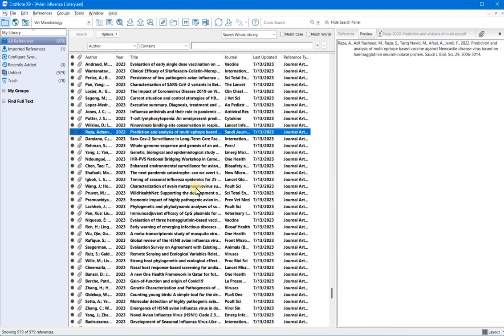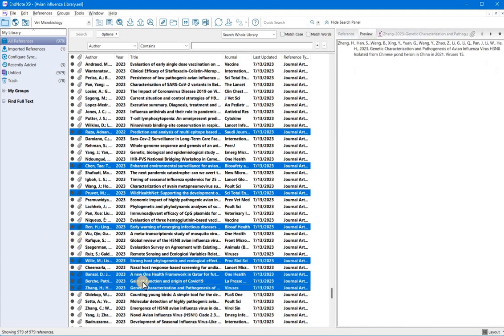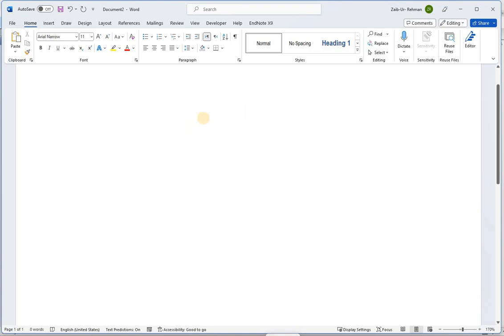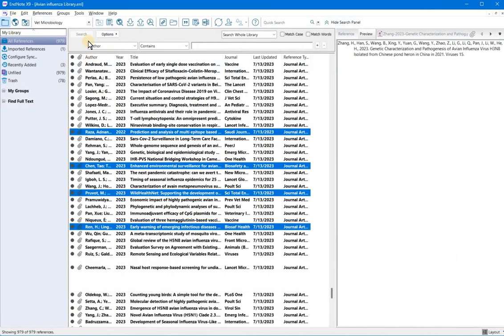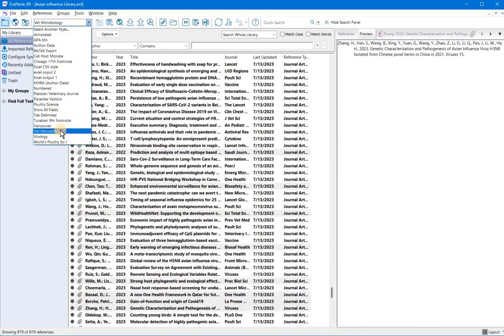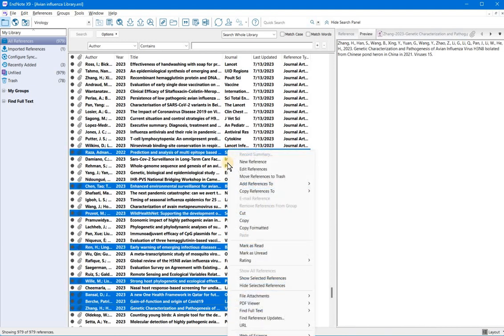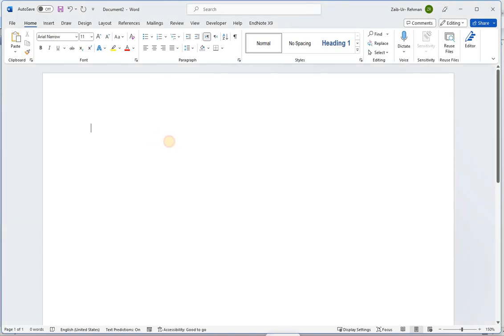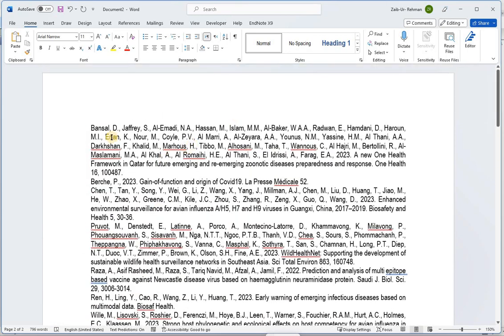How to Create an Independent Bibliography using EndNote || EndNote Tutorial # 16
Learn how to create an independent bibliography effortlessly with the help of EndNote in this comprehensive tutorial. EndNote Tutorial #16 provides step-by-step instructions on how to utilize this powerful reference management software to generate a bibliography that stands on its own. Whether you are a student, researcher, or professional, this tutorial will equip you with the necessary skills to organize your references and create a flawless bibliography with ease. Take your research to the next level with EndNote and streamline your citation process today!